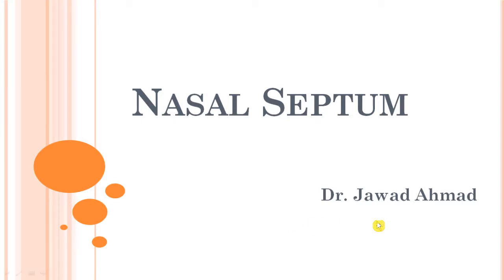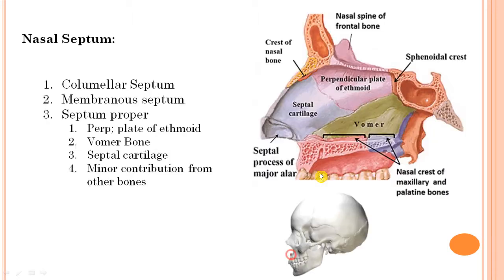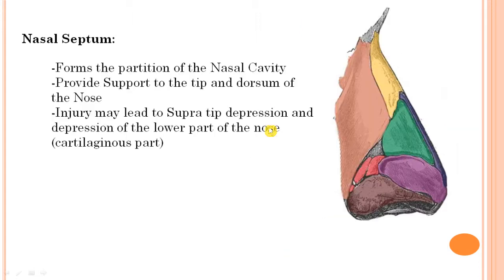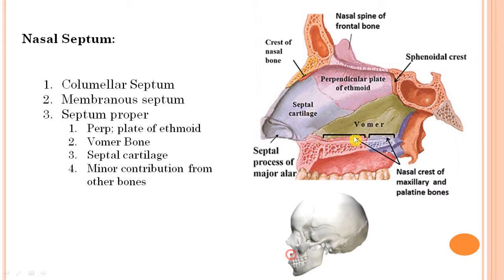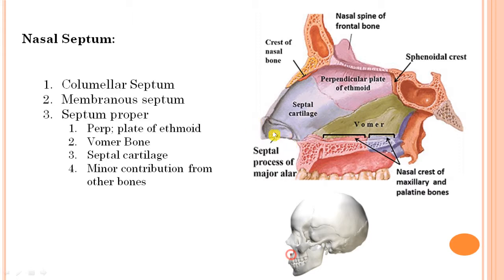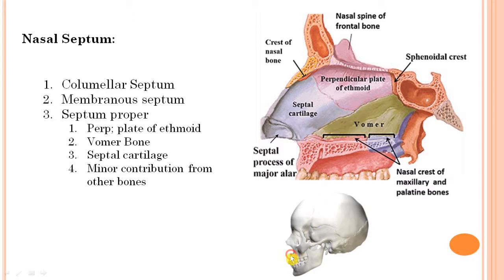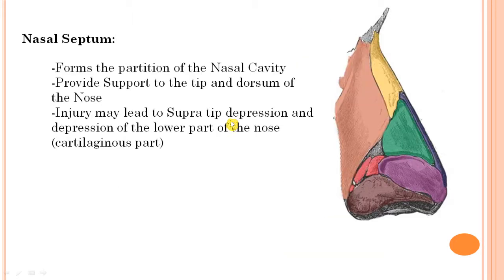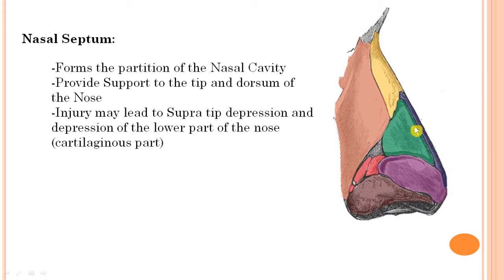Nasal Septum -Explained for Medical Students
Anatomy of the nose is a complex topic to many students due to a smaller area and large number of anatomical structures. It has been explained in easy organised pattern and very detailed explanation of the anatomy is illustrated by pictures and radiographs. Surface anatomy is also explained.

In the next series of videos, we are going to cover the diseases of the Nasal Septum. So before starting the diseases, the anatomy of the Nasal Septum is illustrated in an easy and detailed way.